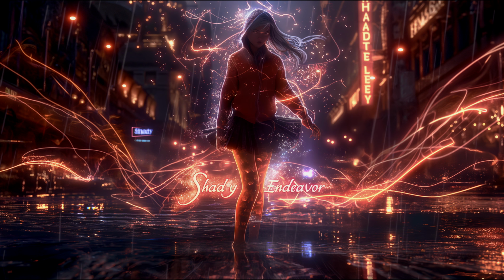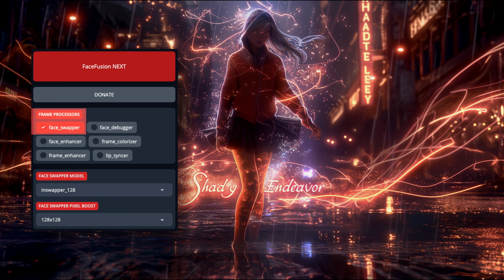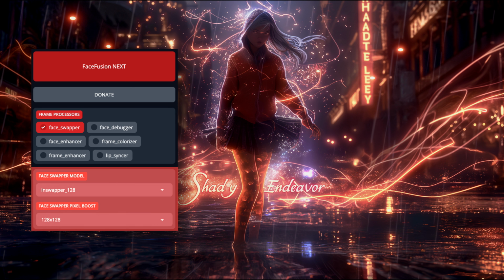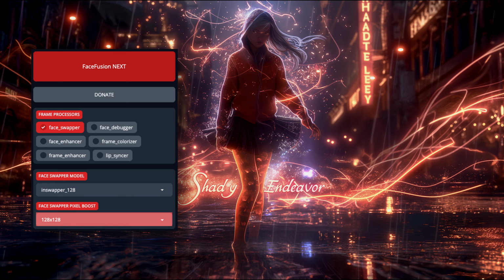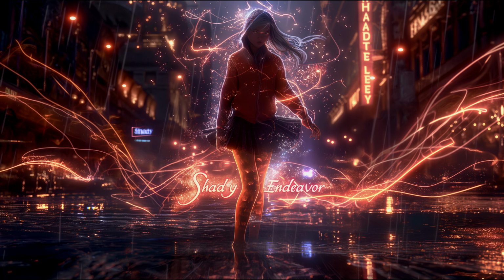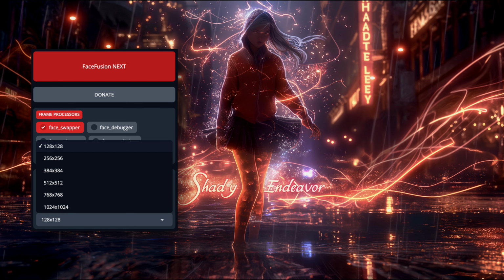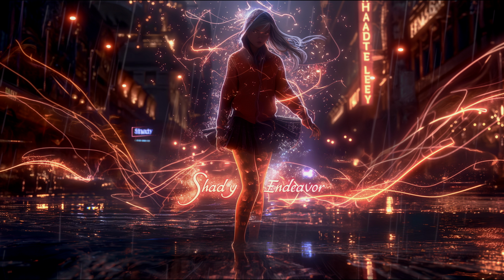FaceFusion Pixel Boost - Better Looking FaceSwaps Than Ever Before!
Amazing new game changing feature for FaceFusion 3.0

H O W    T O    S U P P O R T    M E :

“This country will not be a good place for any of us to live in unless we make it a good place for all of us to live in.” - Theodore Roosevelt

00:00 - Intro
01:19 - How to Use
02:12 - Example Results
04:20 - Face Enhancer Addition
05:49 - 128 with Enhancer
06:40 - 128 vs 1024 with Enhancer
07:24 - Why Use The Enhancer?
08:37 - Last Test
09:26 - Summary
10:00 - Outro